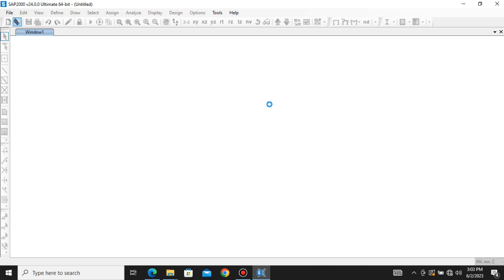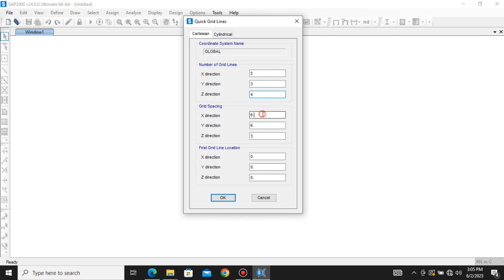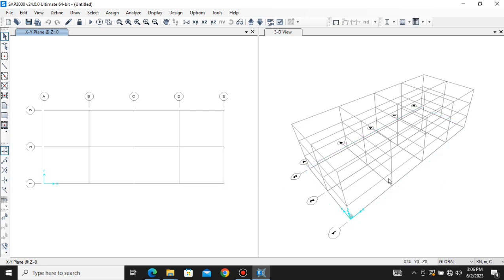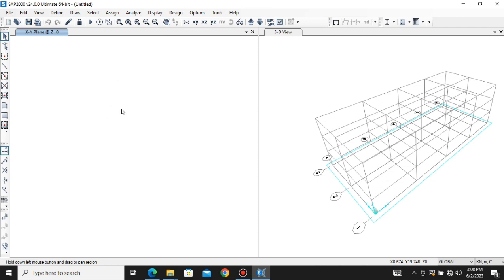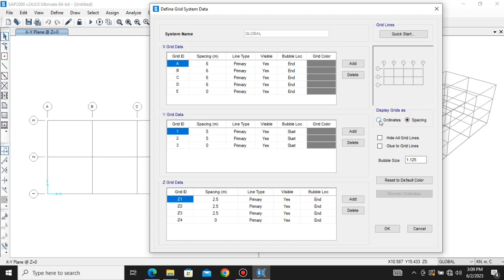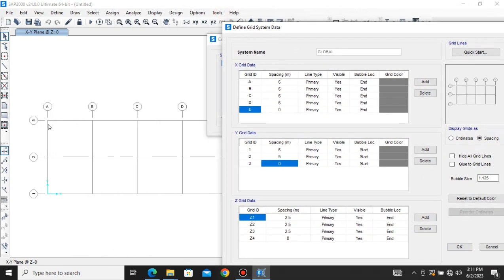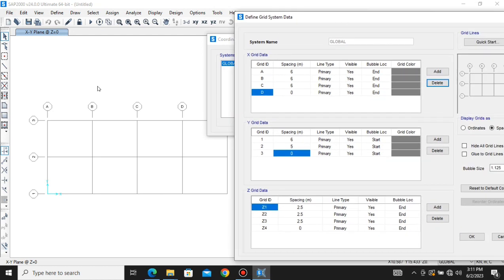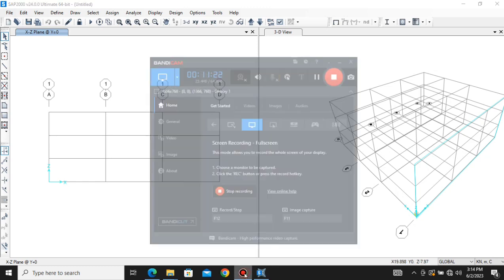02-Defining grid and intro to basic tools in SAP-2000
Master SAP 2000 with this tutorial on defining grids and utilizing basic tools for structural analysis. Perfect for engineers!